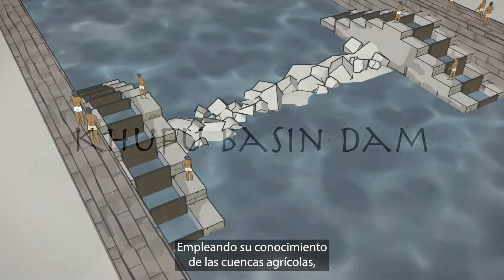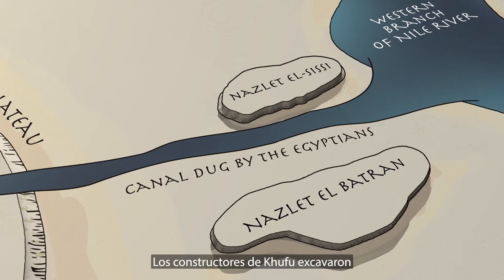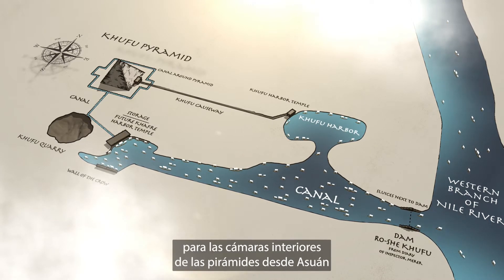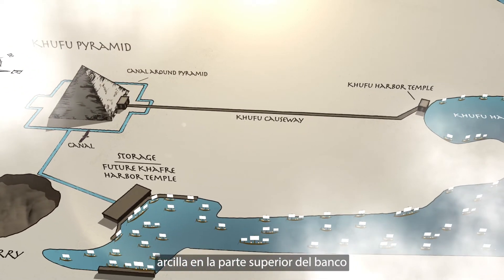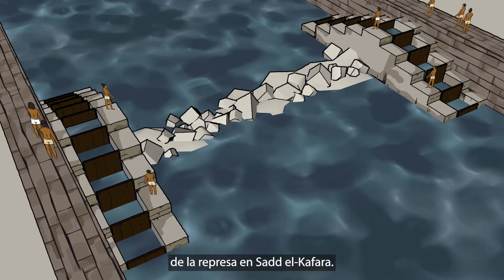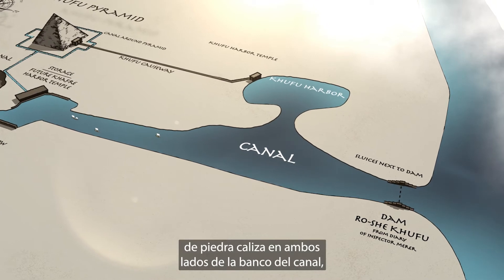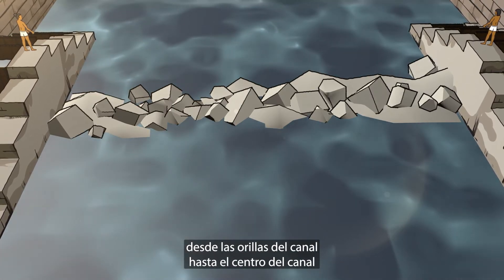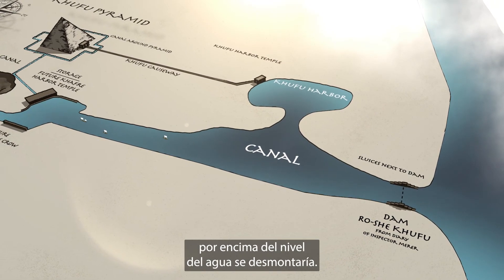Khufu Bain Dam and Great Pyramid Construction [Spanish CC - 2022]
Describes the theory that the Ancient Egyptians built a dam in the Khufu Basin to help control water levels and enable them to continue the construction of the pyramid throughout the year.